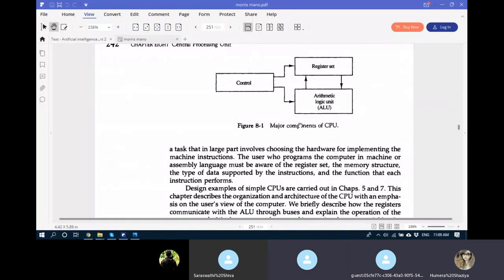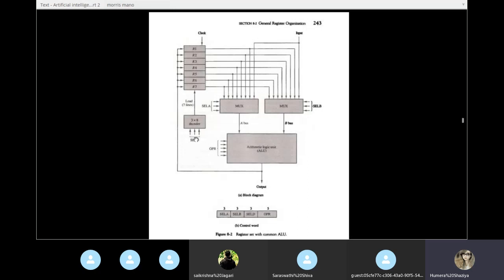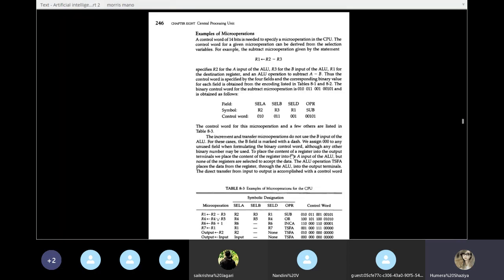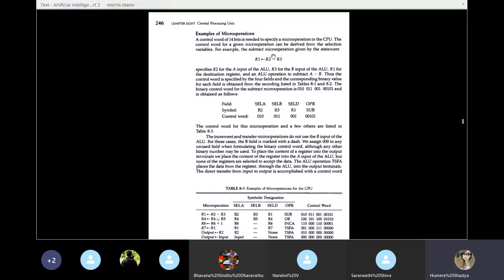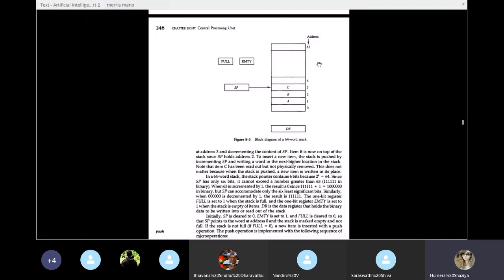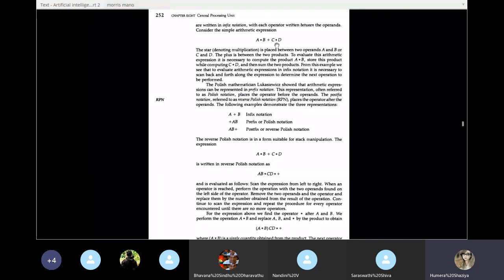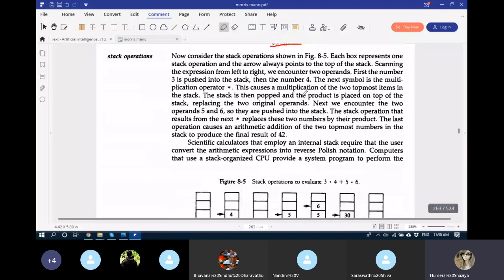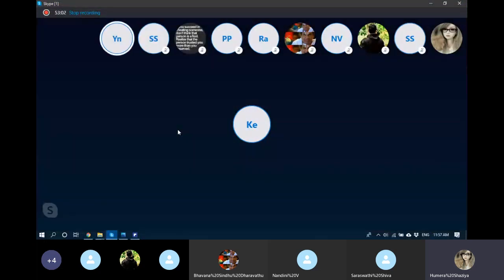AI28 4 2020